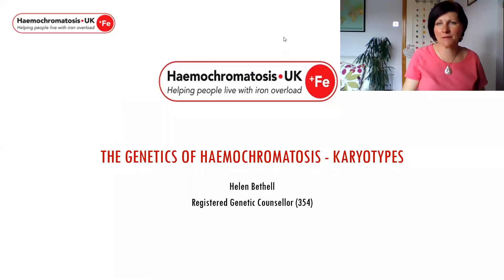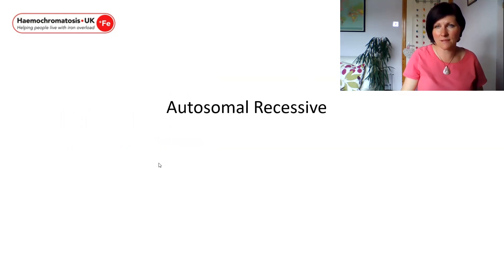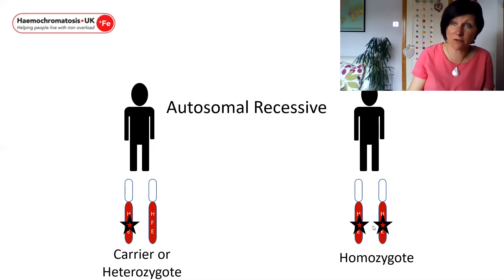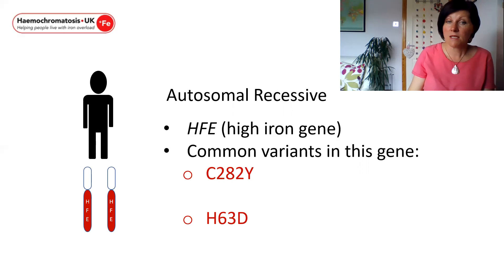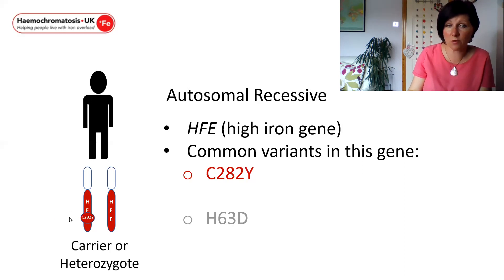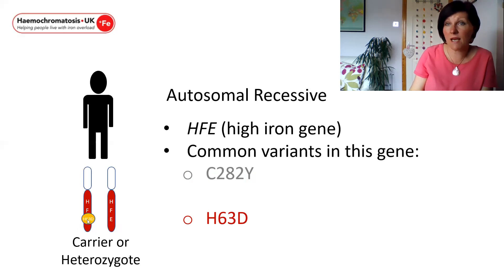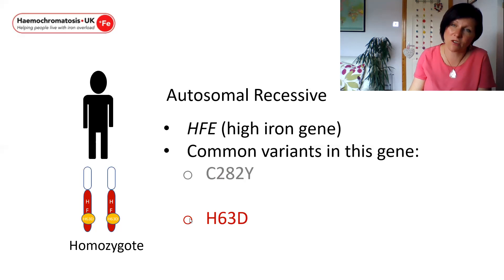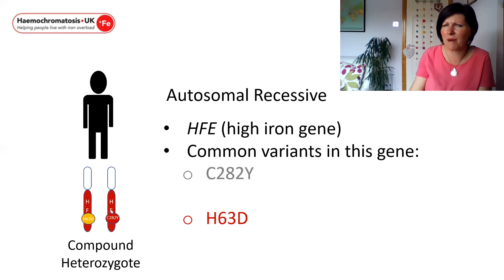Explanation of Haemochromatosis Genetic Karyotypes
In this short video, Haemochromatosis UK's Registered Genetic Counsellor Helen Bethell explains the common variants of genetic haemochromatosis.

Unsure about homozygote, heterozygote or compound homozygote or baffled by what autosomal recessive means?

Helen explains it all, simply!